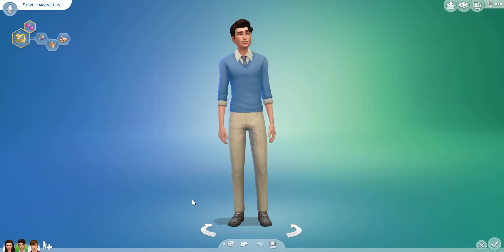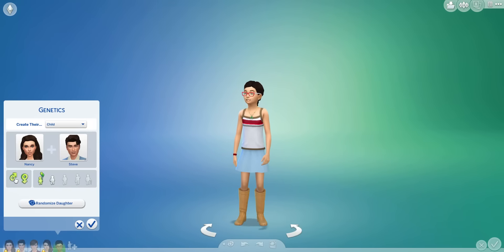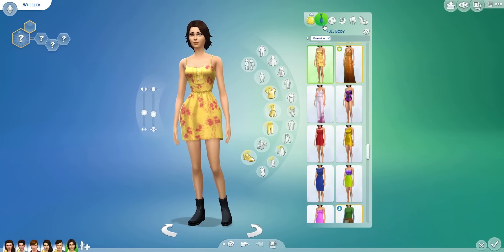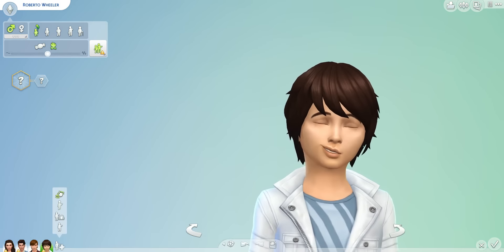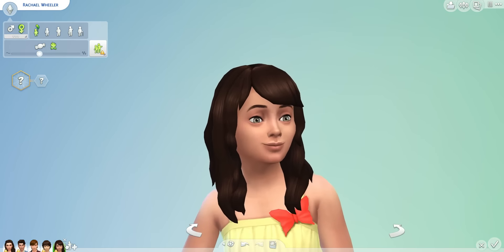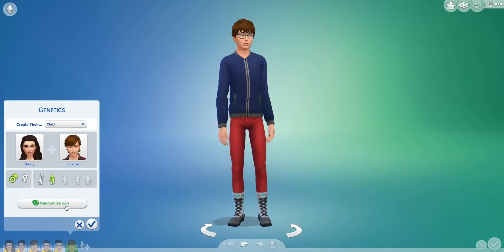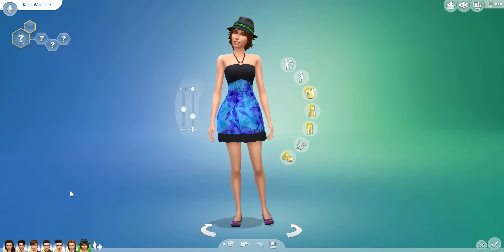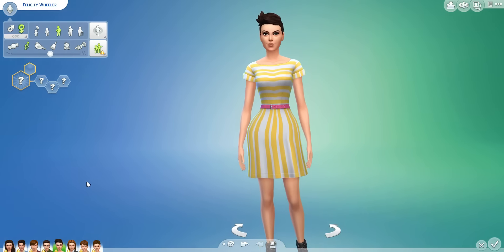Who Has Better Looking Children In The Sims 4: Steve or Jonathan with Nancy from Stranger Things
**Look Below for all of the Info**

In this series, I will be having two celebrities competing to see who makes cuter children with a particular celebrity.

I generate two males and two females for each. Every third sim generated using genetics in create a sim will be chosen as the celebrity couple's offspring.

In this episode, I am generating the children of Steve and Jonathan with Nancy from Stranger Things which I downloaded off the sims 4 gallery from user 'SelenePluto'. As I edited them they can also be found under my name 'simswishes'.